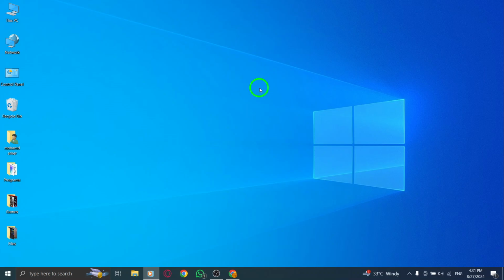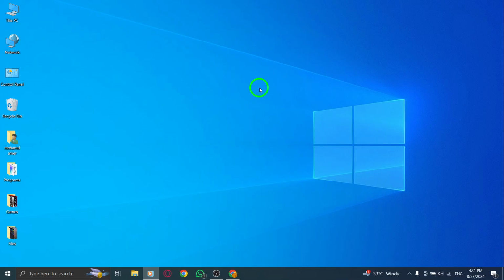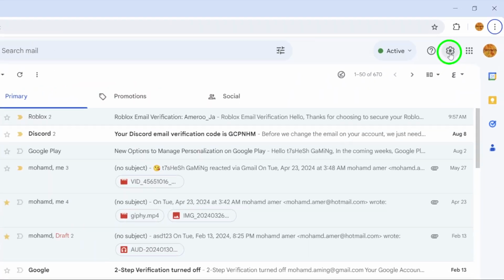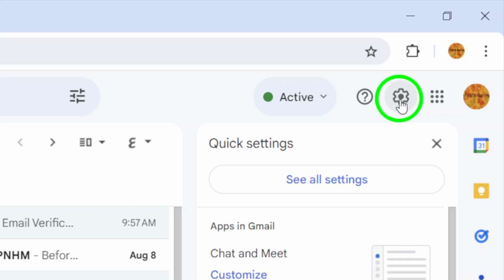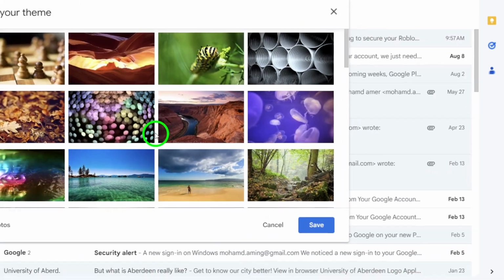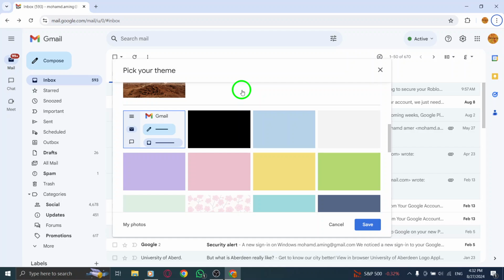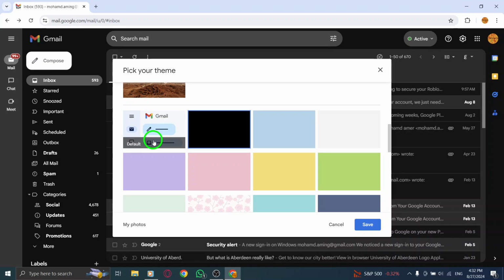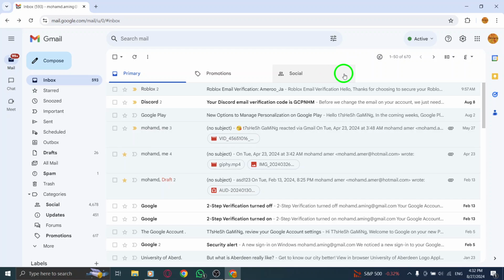How to Turn On Light Mode in Gmail On PC (New Update)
Learn how to turn on Light Mode in Gmail on your PC with this easy-to-follow guide. With the new update, you can brighten up your email experience and switch from dark to light mode in just a few simple steps. Follow along to get started.
Steps:

1. Open Gmail.com
2. Click on the gear icon.
3. From the Theme section, click on View all.
4. Scroll down and choose Default or light theme.

Now you're all set. Enjoy a better and brighter Gmail interface.

Timeline
00:00 Intro
00:12 Soultion
01:05 Outro